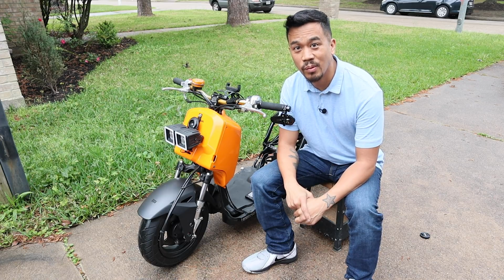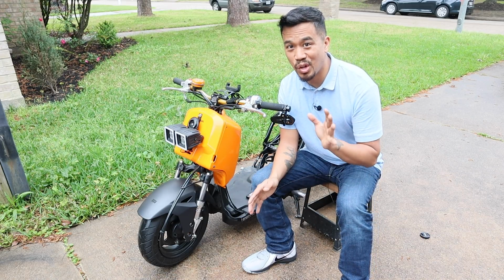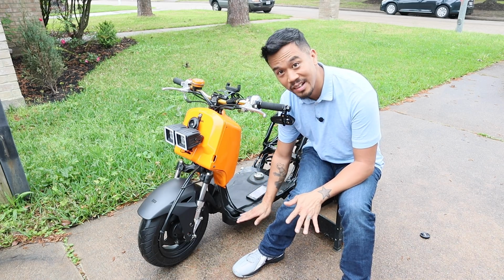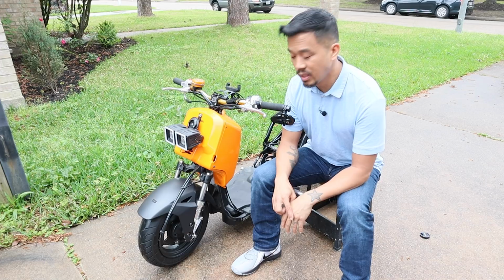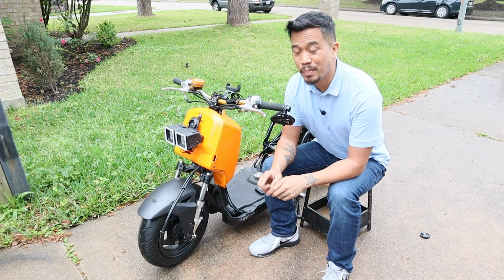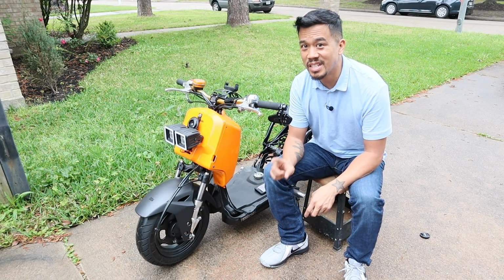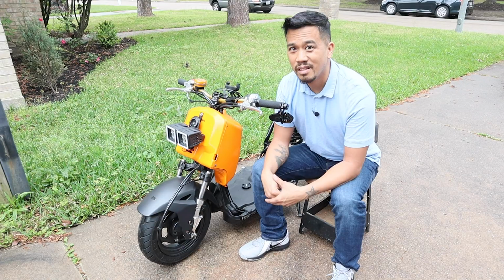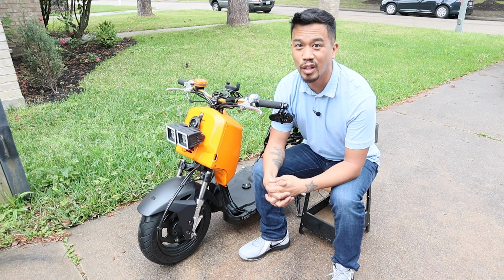Top 5 Popular Honda Ruckus Style Mods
Frequent question turn into a top 5. I get asked for my opinion a lot so here is what I think the top most popular style mods or ascetic mods for the Honda Ruckus

Honda Ruckus Aftermarket Stem

NCY Ruckus Handlebars

NCY 6.5” Stretch (Like the Password JDM One I had)

Honda Ruckus Tank Cover (Like my new one)

Lowered Seat for Honda Ruckus (Easy to install standard lowered seat)

Lowered seat LIKE the Dorf (This is NOT the Dorf seat but a similar one)

LIKE the sick speed lowered seat bars (Like the one I have now)

Ruckus CVT Cover (Ankle Biter)

All Recorded with the Canon M50 Mirrorless Camera and Stock kit lens
YOU will NEVER regret buying this camera

AND

The best directional mike you can buy on Amazon for the Canon M50